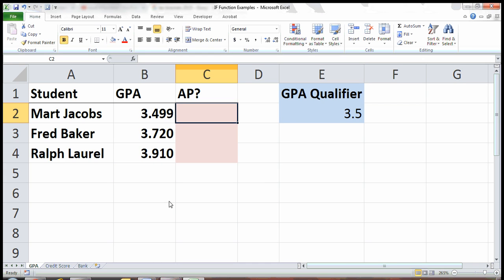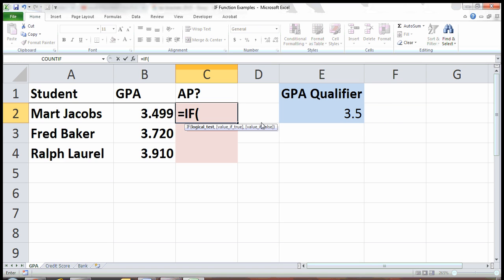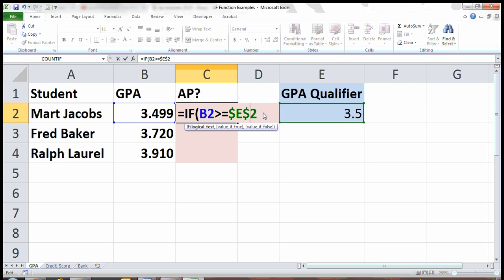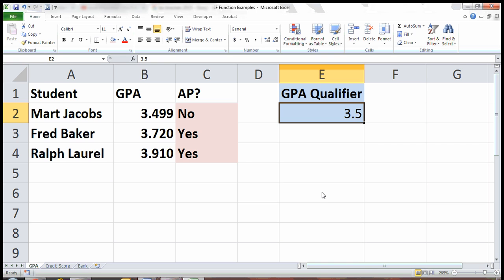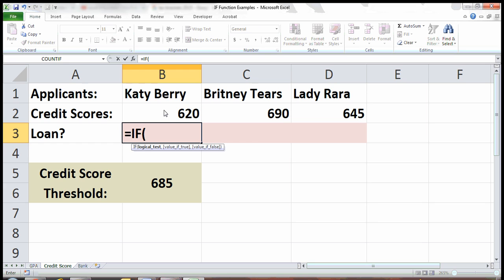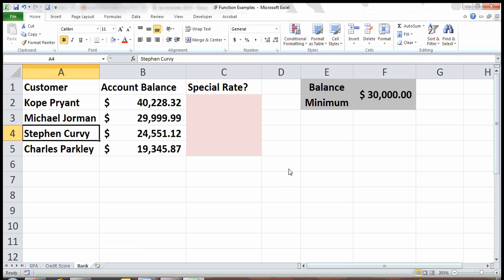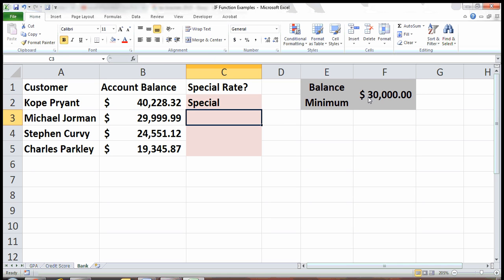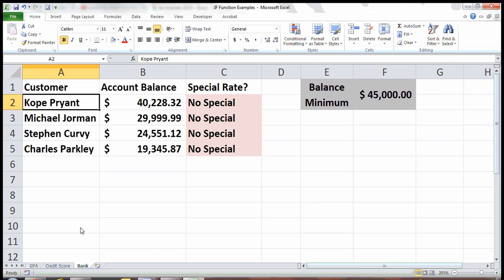Excel IF Function Examples: with Words, Numbers, Greater Than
This video is a free intermediate Excel tutorial that teaches you the fundamentals behind the IF Function in Excel and it builds upon the tutorial in the previous video.

In this video, we go through three examples on how to use the IF Function in Excel. These three examples are also designed to show you the logic behind the IF Function. The three examples are meant to demonstrate typical scenarios that people come across and how Excel can be used to quickly analyze information and make decisions. The examples in this video look at loans and credit scores, banks and interest rates, and GPA's and AP classes.

This video will also give you a better view into Excel's logic and how to apply that to your individual needs in Excel.

As mentioned in the previous video, the IF Function is one of the most fundamental and foundational functions in Excel. Learning the IF Function early on in your Excel education will develop your Excel skills. It will also save you lots of time in your day-to-day. You can apply this function to virtually any scenario and save yourself time and energy.

Enjoy this video and Subscribe to ExcelFundamentals to stay up-to-date with the latest ExcelFundamentals tutorials. for more detailed lessons and explanations on all of the tutorials you are watching on the ExcelFundamentals YouTube channel.